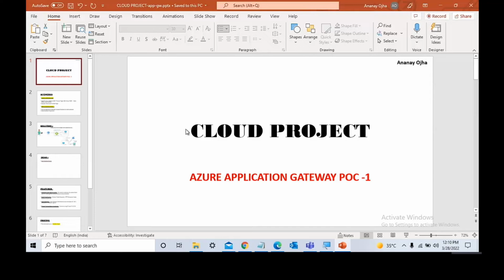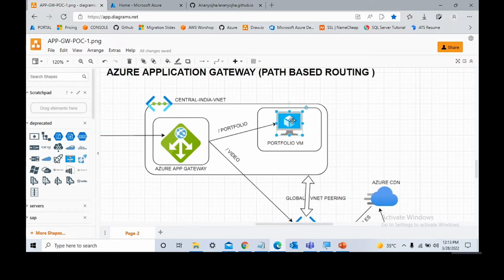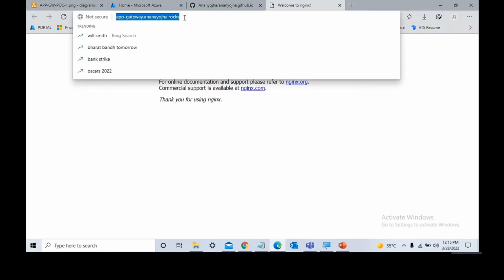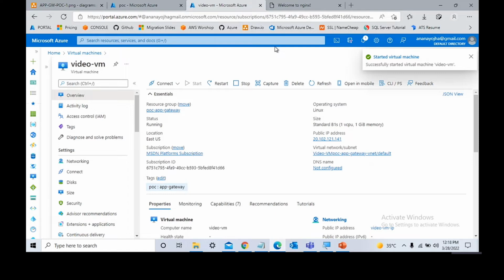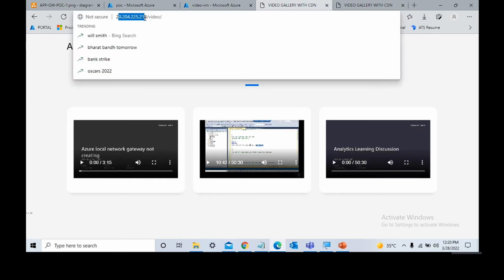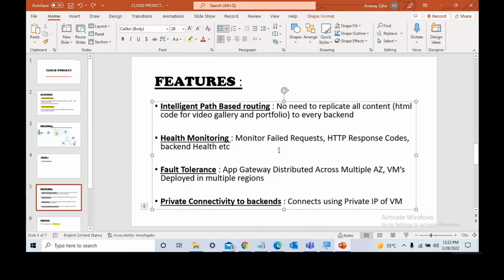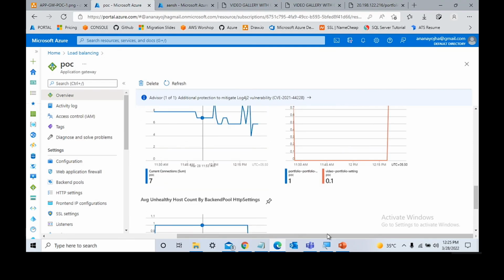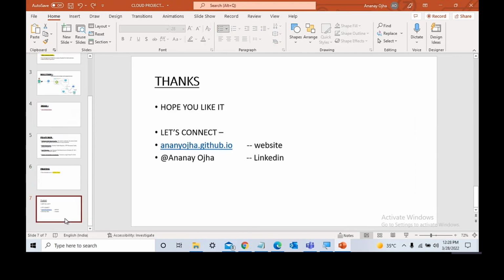Azure Application gateway path based Routing (Cloud Project)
In this video we talk about  how can we do URL Based Routing can be performed using a layer 7 load balancer option in azure known as azure application gateway to solve a business problem.

PROBLEM INTRO :
The business problem imagines that there is a company who needs to host 2 web backends. One serves heavy video contents backed up with Azure CDN to deliver content fast while other backend serves simple static content.

TECH USED :
- Azure Application Gateway
- Azure VM
- Azure Blob Storage
- Azure CDN

TIME STAMPS (incase you're interested in particular section 😊)

0:00  Introduction
0:18  What business problem it solves
1:34  Solution
2:15  Architecture Diagram Explained
4:45  Demonstration
12:12  Features
17:08  Estimated Pricing
17:53  Connect with me !